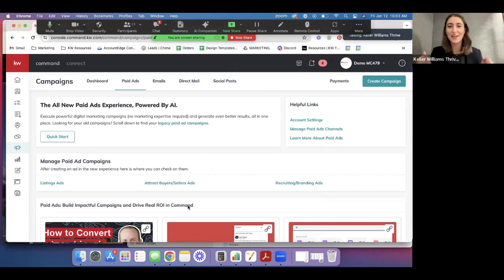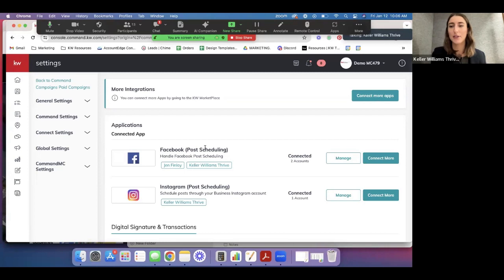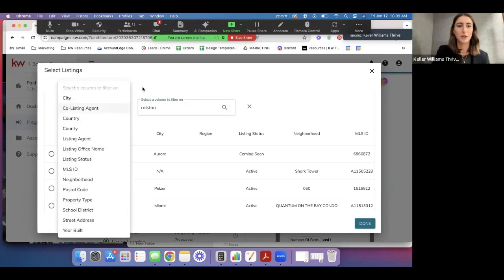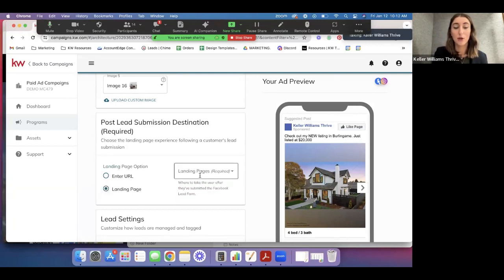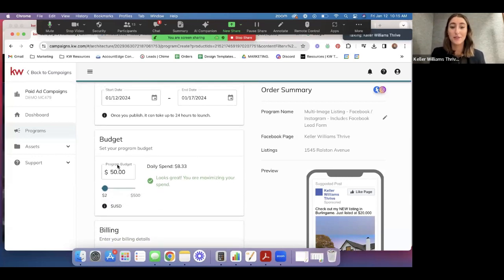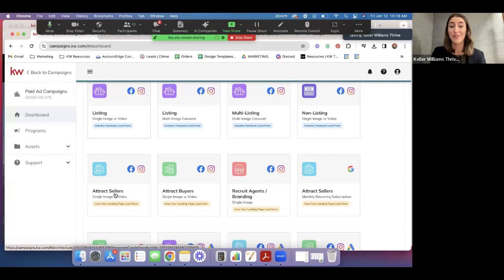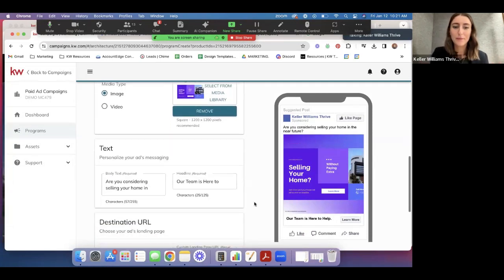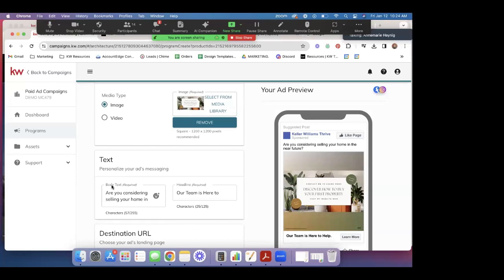Marketing Series: Facebook Ads